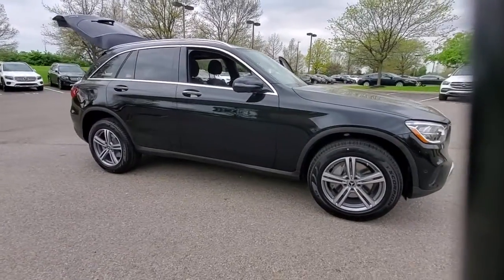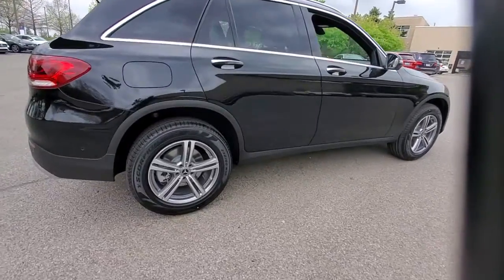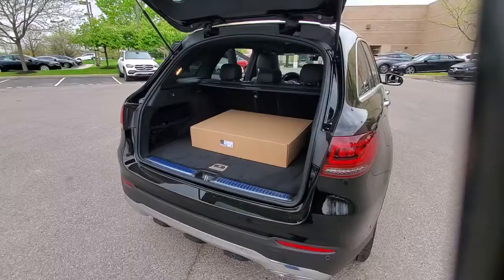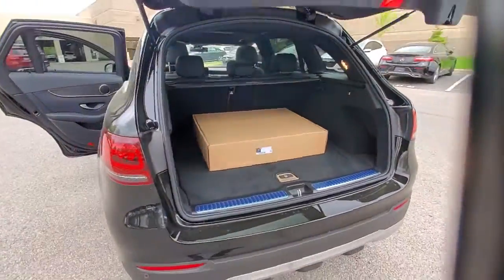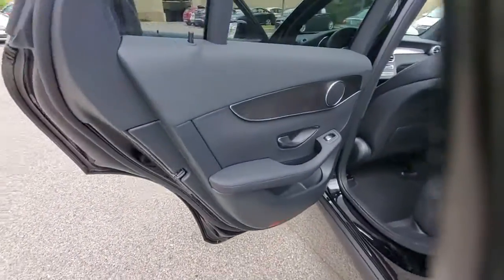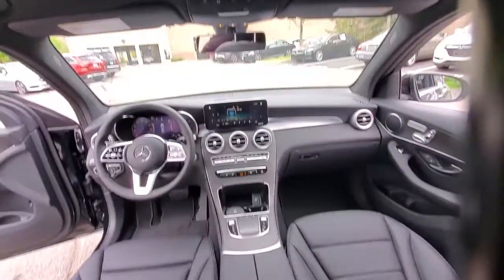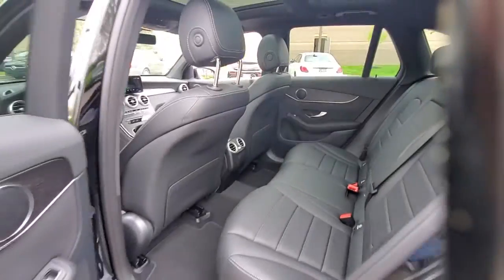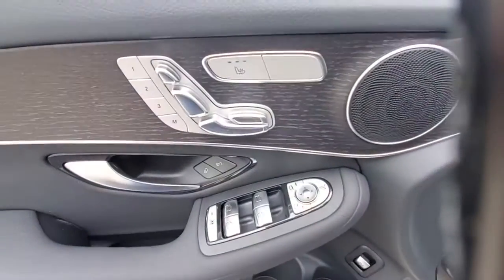2021 Mercedes-Benz GLC available in Dublin, Columbus, Delaware OH 30316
Black New 2021 Mercedes-Benz GLC available in Dublin, Ohio at Crown Eurocars Dublin. Servicing the Columbus, Delaware, Powell, Westerville, OH area.
2021 Mercedes-Benz GLC GLC 300 - Stock#: 30316 - VIN#: W1N0G8EB9MV299347